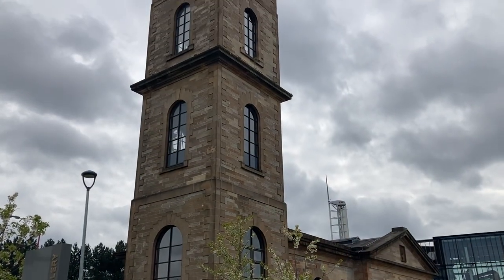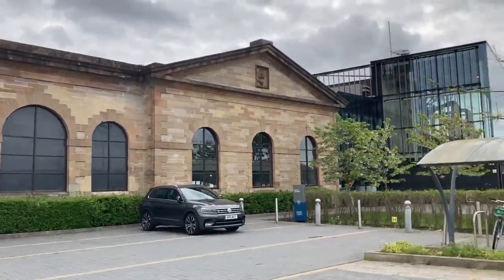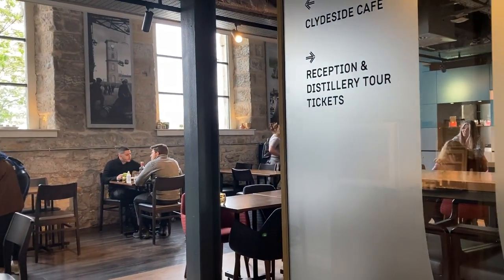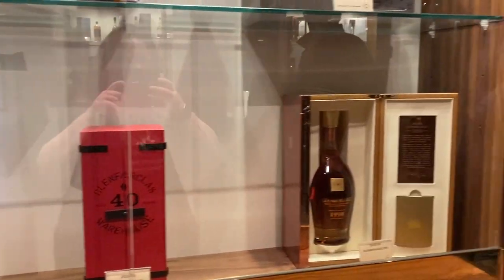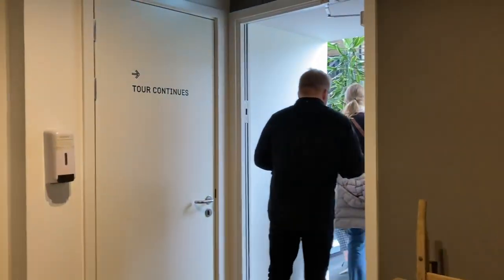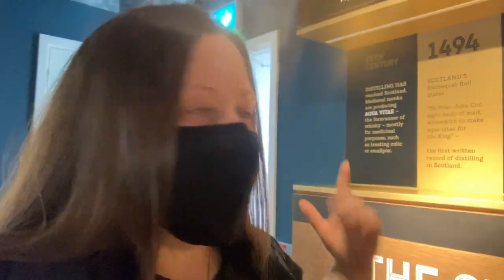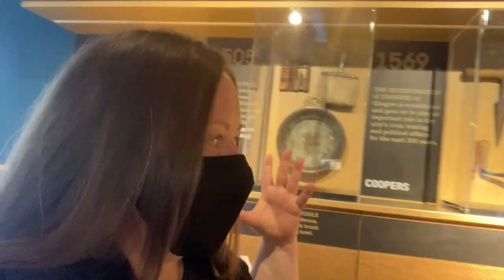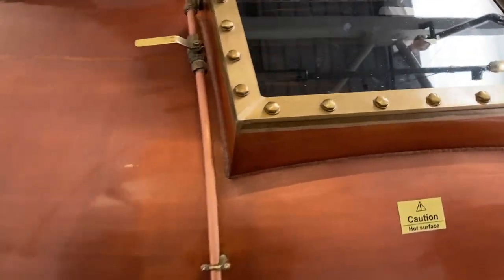Clydeside Distillery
The Clydeside Distillery is a whisky distillery that is located on the banks of the River Clyde, between the Riverside Museum and the SECC. The offer a selection of different tours that you can choose from.